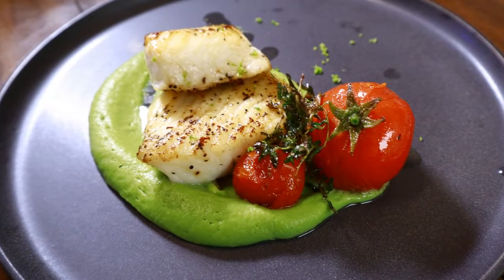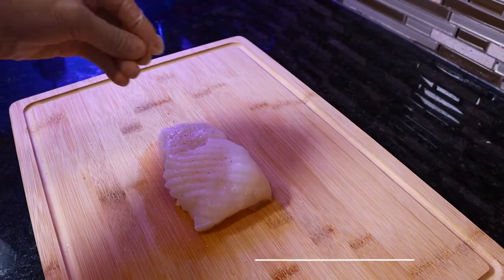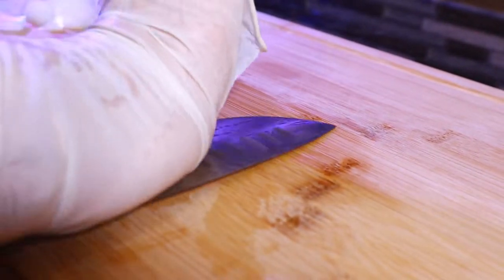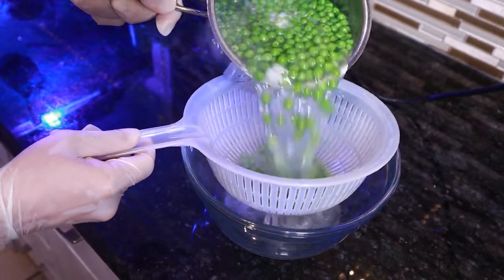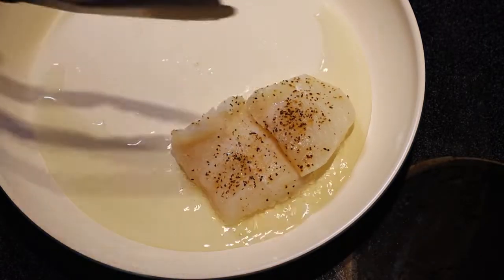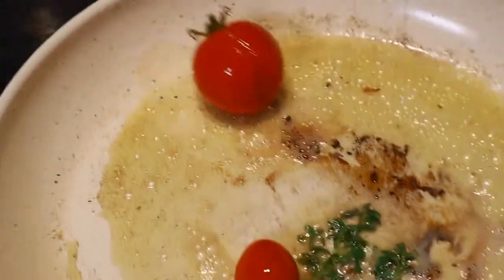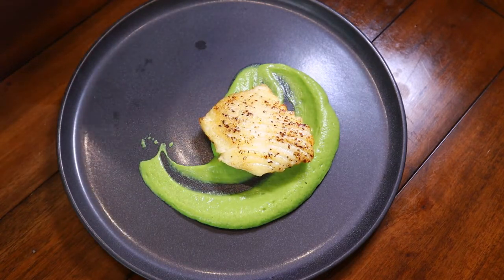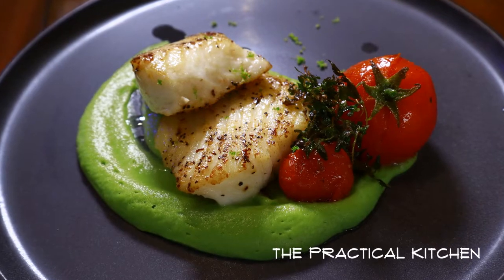HOW TO COOK FISH - ALASKAN HALIBUT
In this video, Chef Lee will teach you a quick and easy fish recipe. How to cook the Alaskan Halibut.